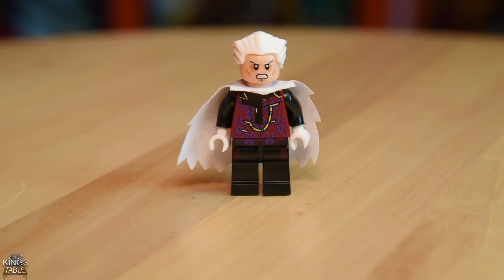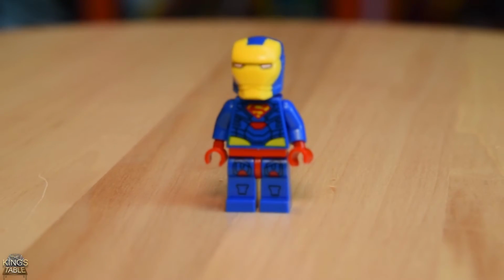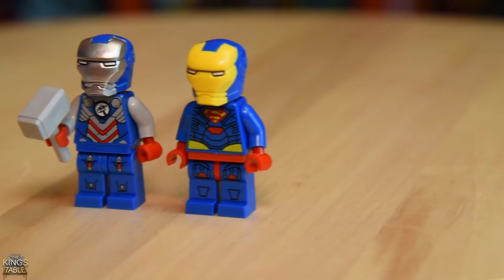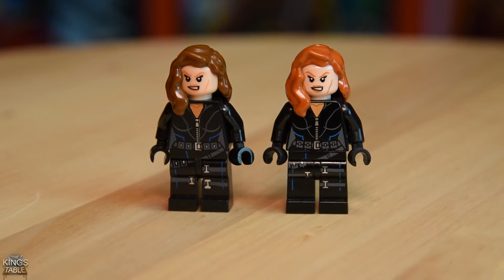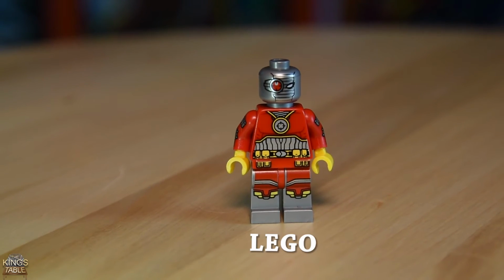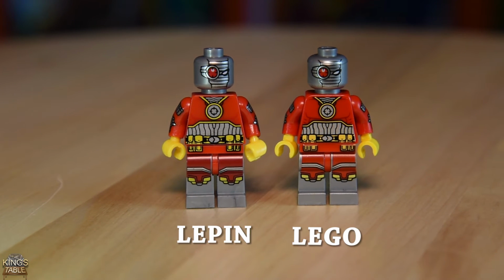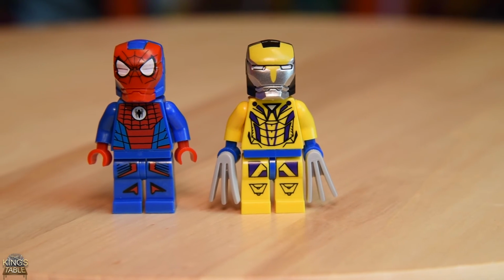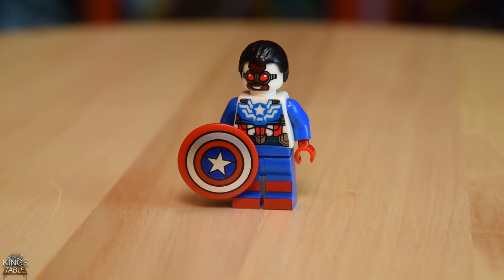Should You Collect Lepin / 3rd Party Lego Minifigures?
On this weeks episode of the Kings Table Cousin Jake and Chris talk Lepin Minifigs and why you should collect them

Toy Kings Is something new something different and you can be apart of it! Do you have an amazing collection of collectibles?!?!?!? well we want to see it!!! were seeking Collections in the Pacific NW to showcase. Don't live near there?? no problem we still want to see your collection so send us photos of what you got for your chance to win some sweet prizes!
we are going to take your photos and let the community vote for there favorite and the winners will get some sweet prizes!

want to be on our show? send us some photos of your collection for a chance to be featured on the show!!!